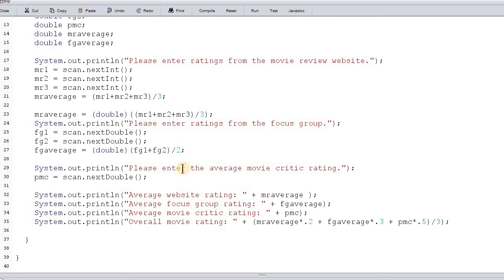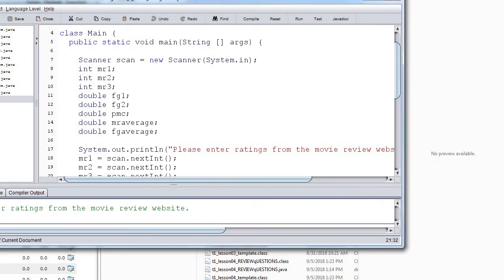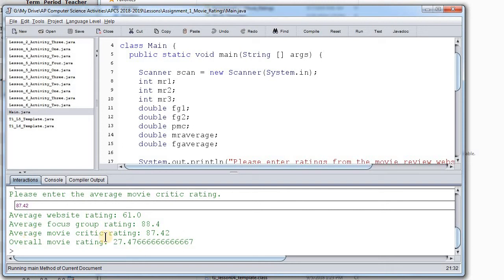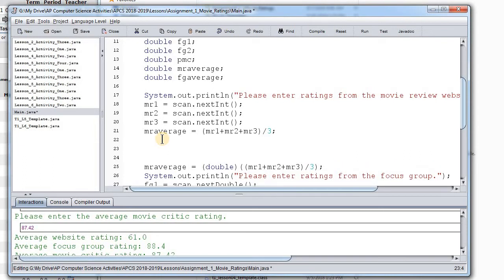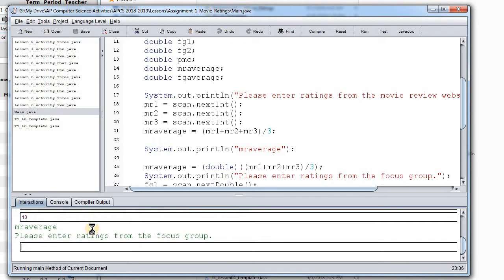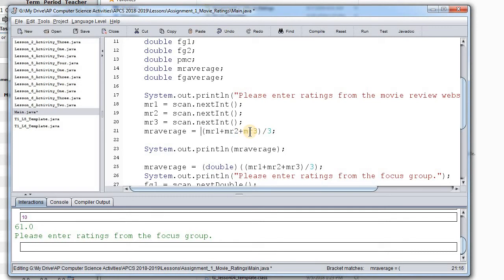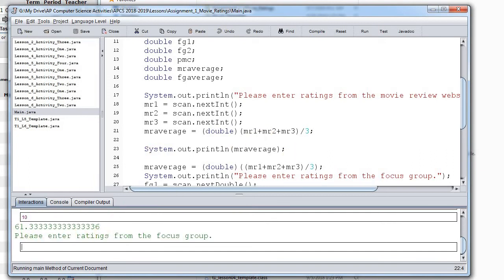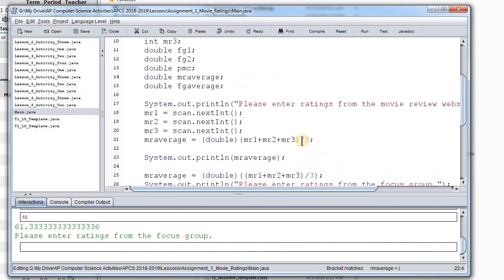Term 1 Assignment 1 Movie ratings-hint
This really is too big of a hint for an assignement but here you go.